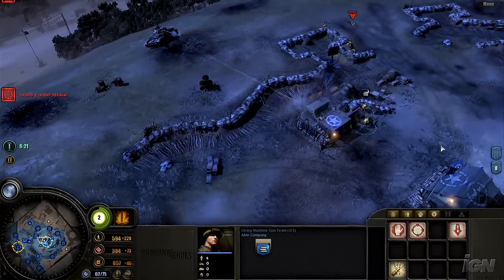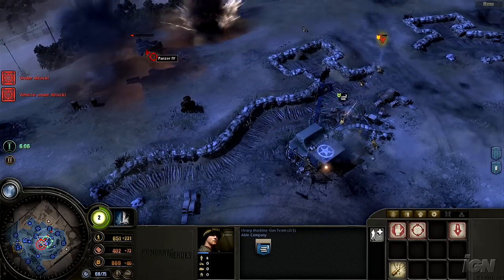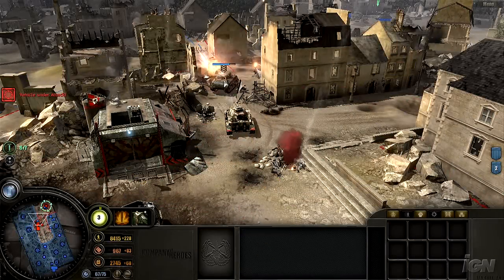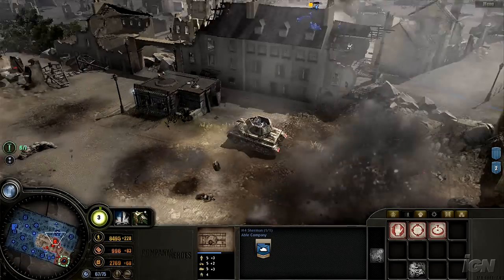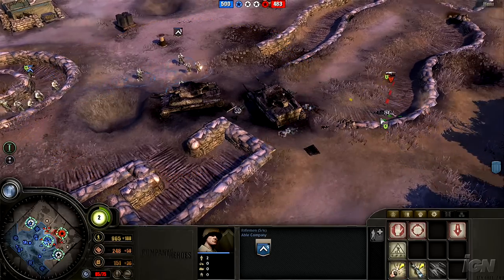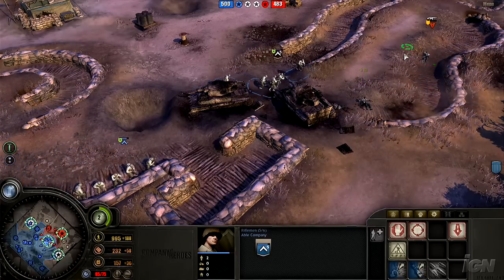Company of Heroes PC Games Review - Video Review